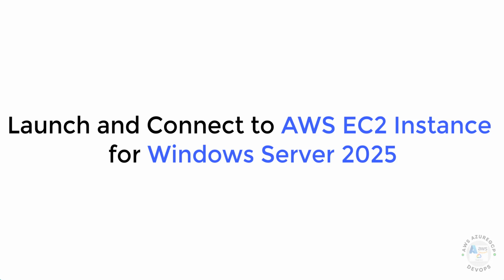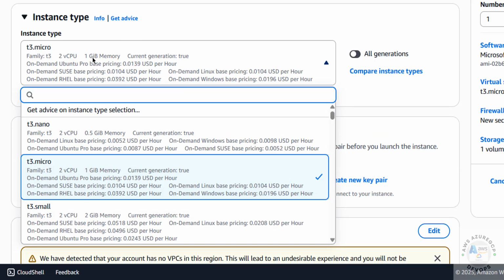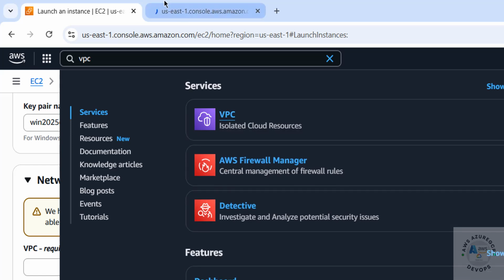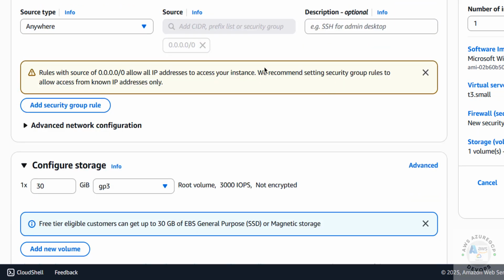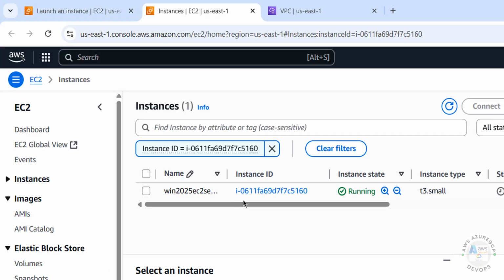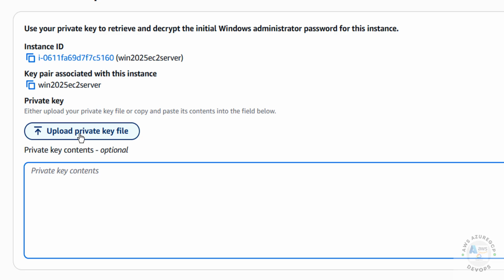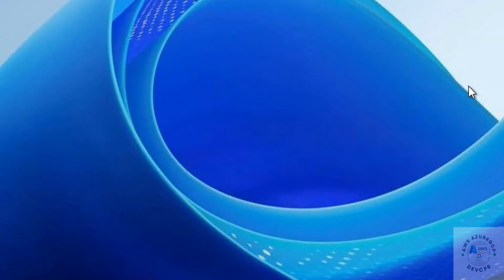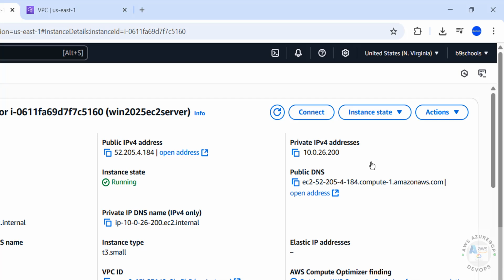How to Setup & connect to AWS Windows Server 2025 EC2 Instance in 10 minutes!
In this video, we will see How to Create and connect to Windows Server 2025 EC2 instance on AWS step by step.

How to create and connect to AWS EC2 instance for Windows Sever 2025,
How to create and connect to AWS EC2 instance for Windows 2022,
How to create and connect to AWS EC2 instance for Windows Server 2025,
How to create and connect to AWS EC2 instance for Windows Server 2022,
Create AWS EC2 instance for Windows 2025,
Connect to AWS EC2 instance for Windows 2025,
Create and connect to AWS EC2 instance for Windows,